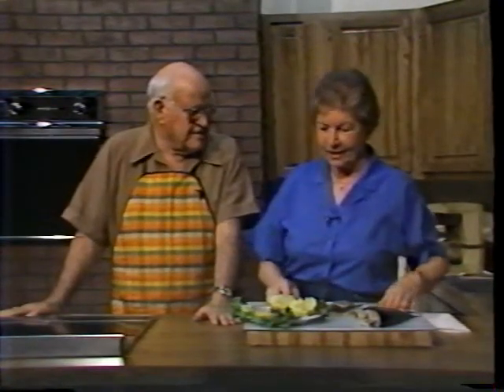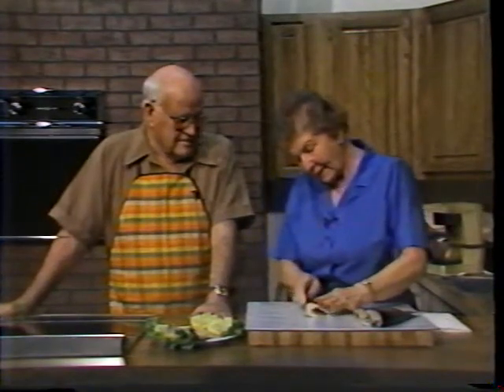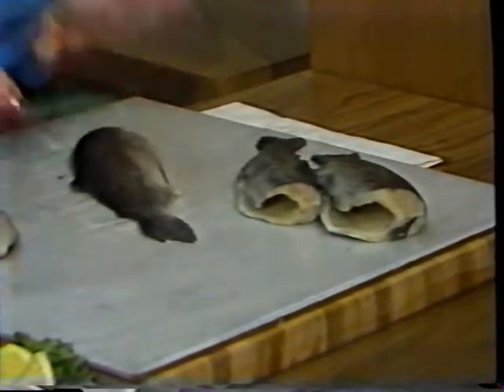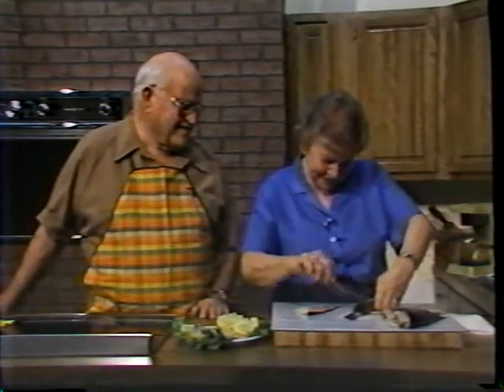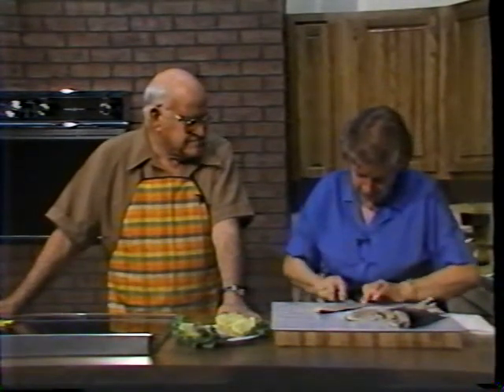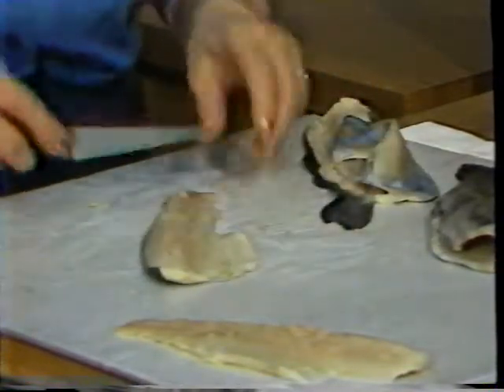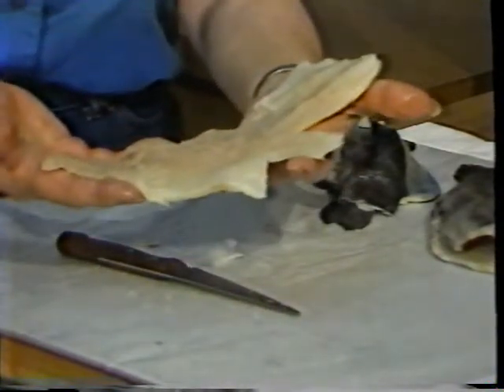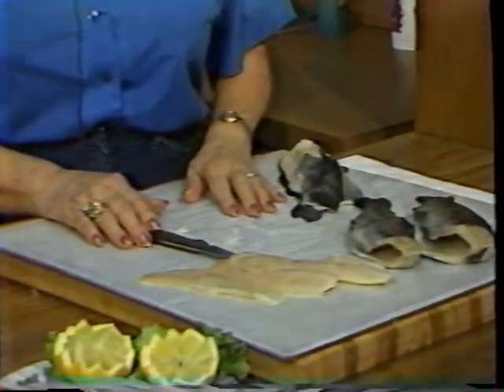Urcel & Fred Young On How to Fillet Fish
Out & About Segment on How to Fillet Fish in Neosho, Missouri